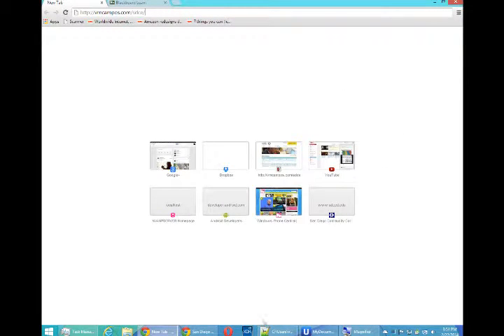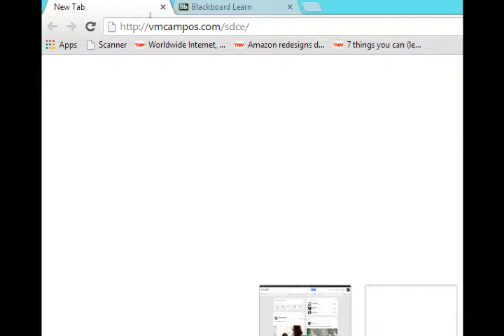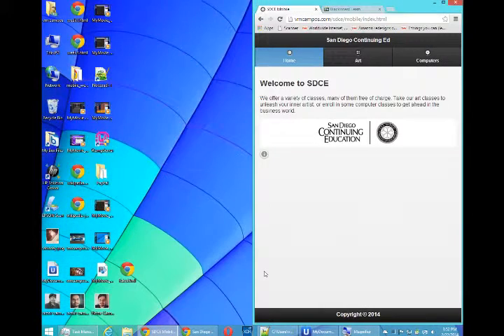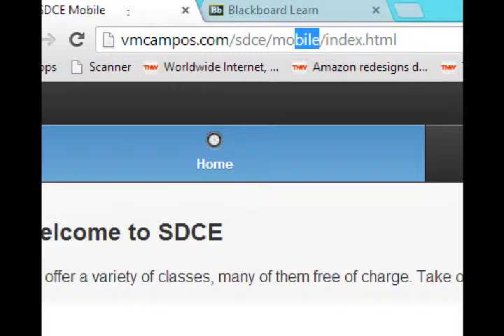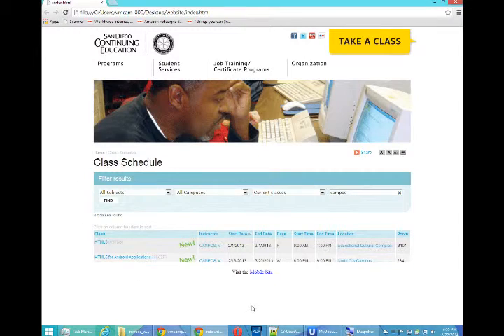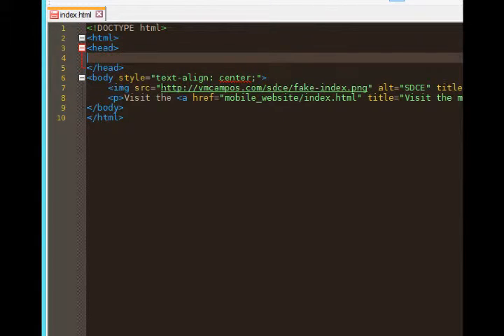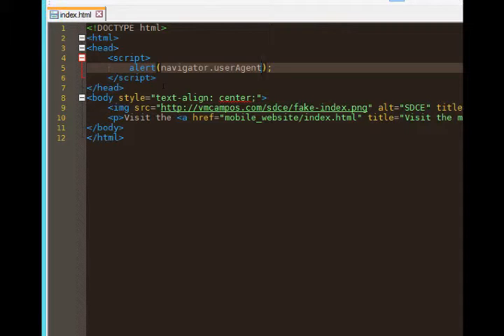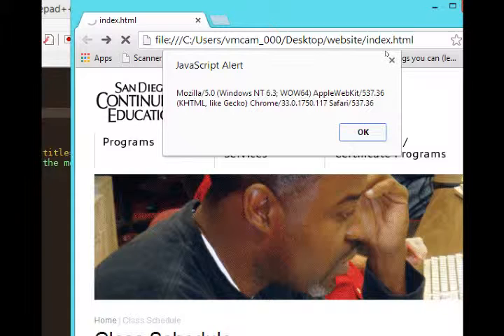SDCE HTML5 - Week 4 Lesson 7